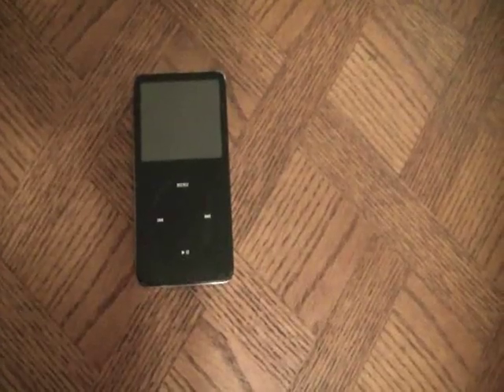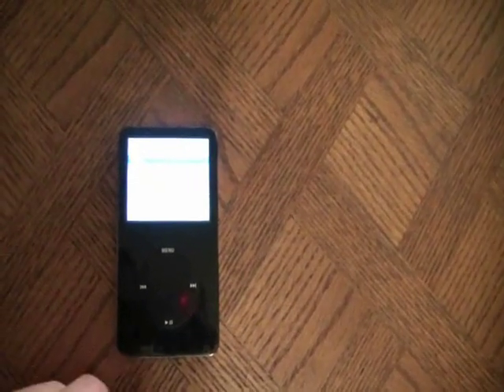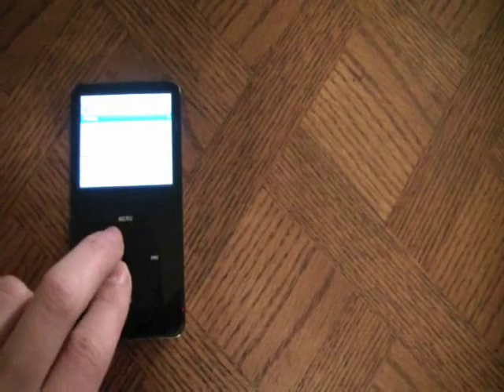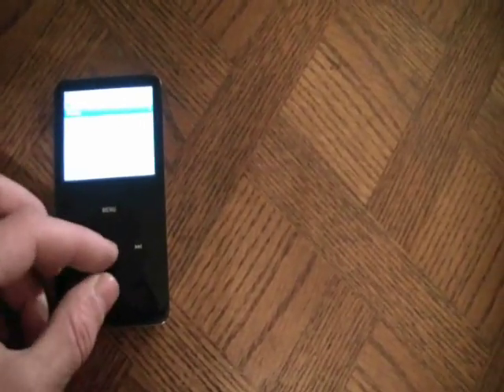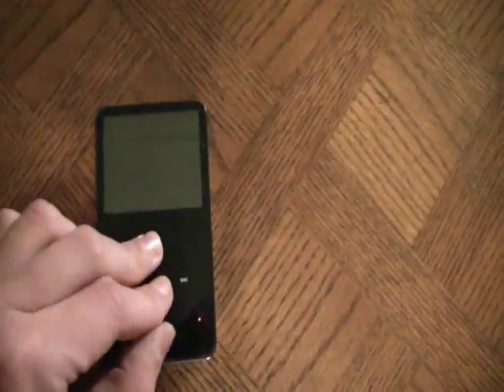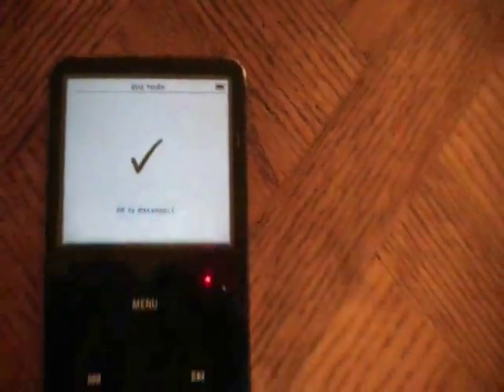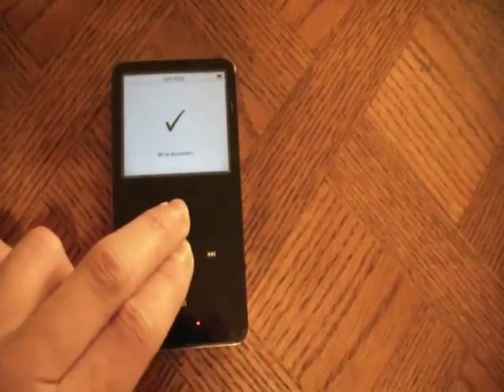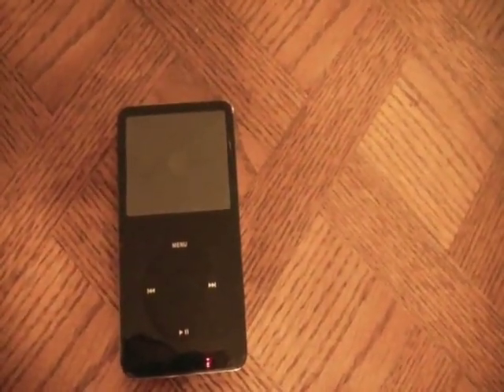How To Get An ipod Classic Into Disk Mode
For more step by step ipod repair, fix and tips video tutorials check out